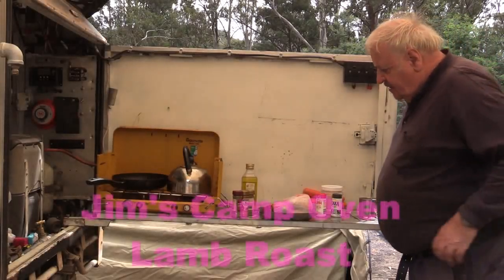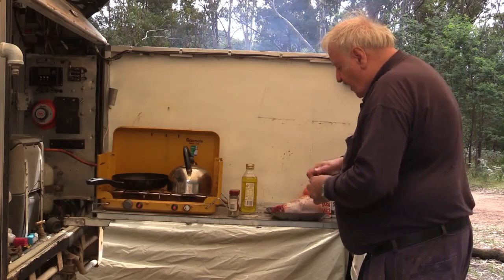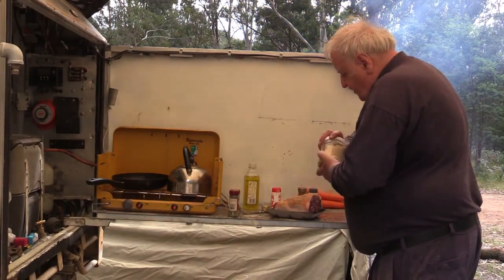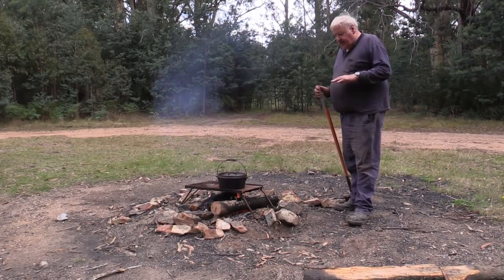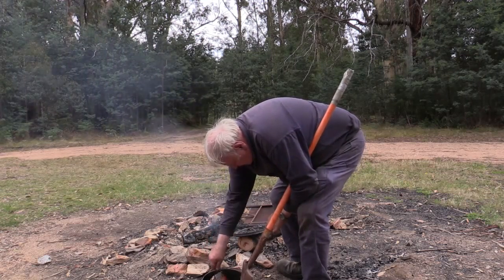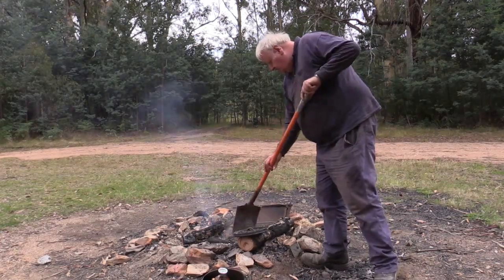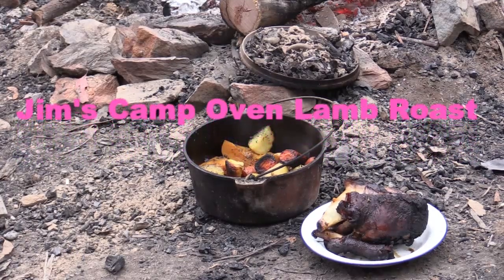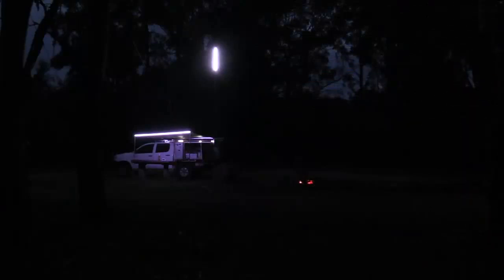Jim's Camp Oven Lamb Roast on a camp fire in the bush.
Jim's Camp Oven Lamb Roast Hi this is a easy way to cook a lamb over a open fire, lots of fun, very easy, with a bit of mint jelly is the way to go. Its great to have cold lamb for a few days when out camping. Give it a go it is very easy.